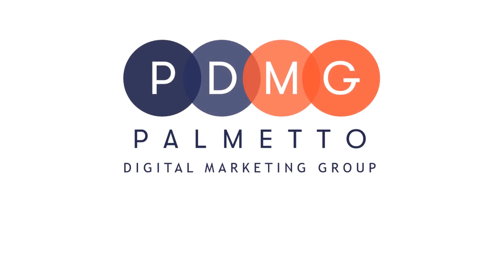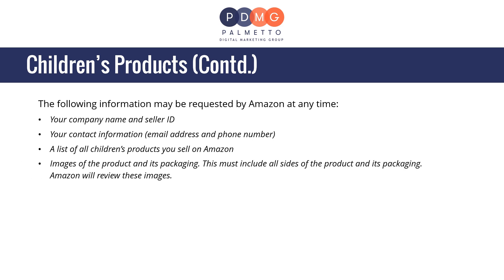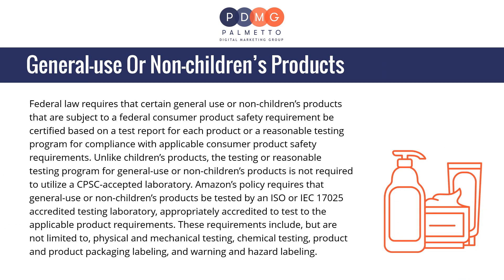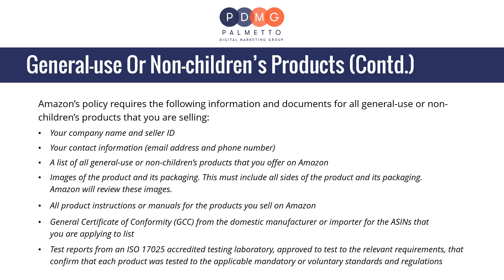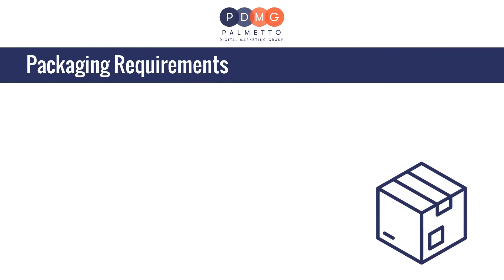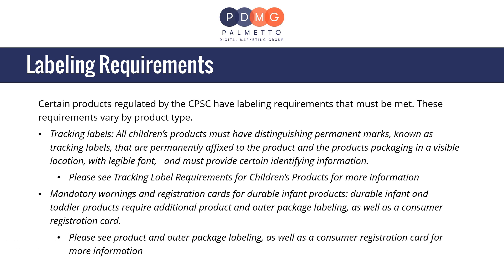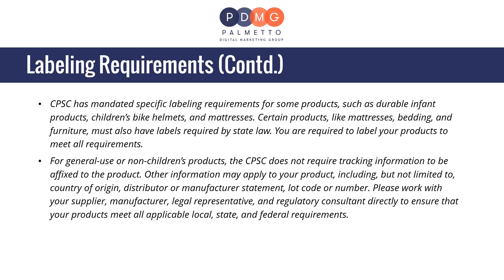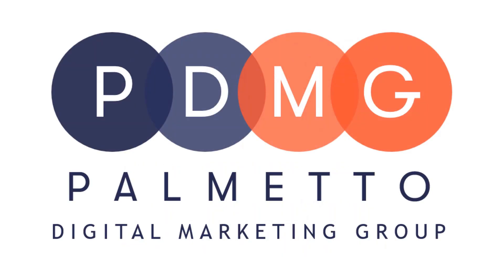Consumer Product Safety Commission Requirements - Amazon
CPSC Product and Outer Package Labeling Requirements for Durable Infant or Toddler Products